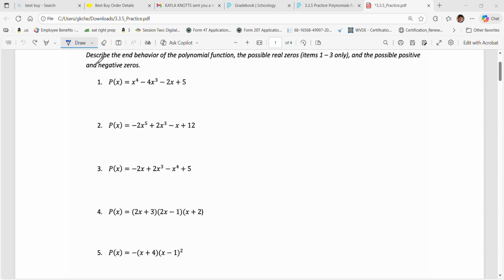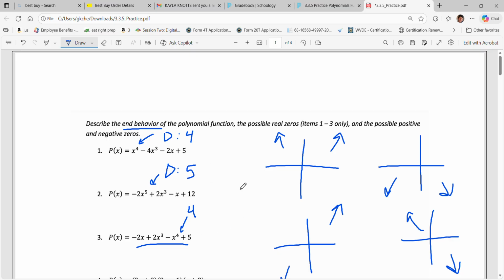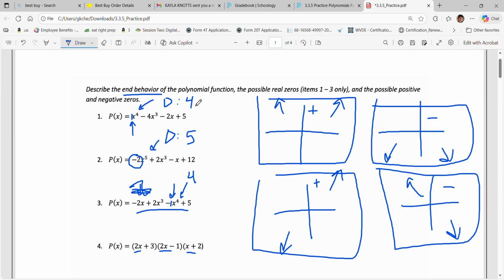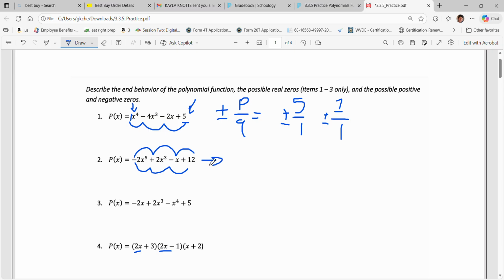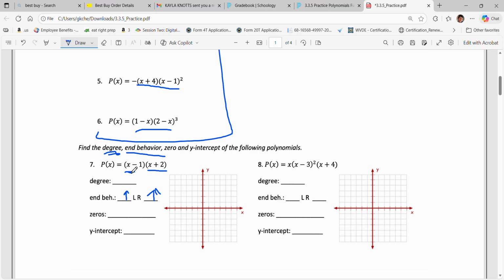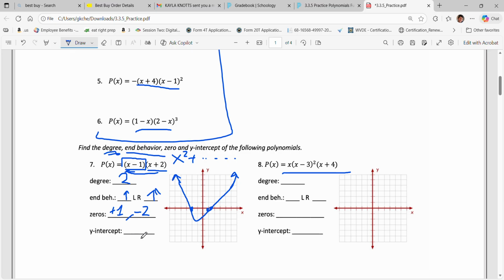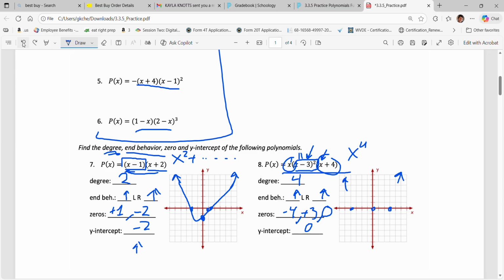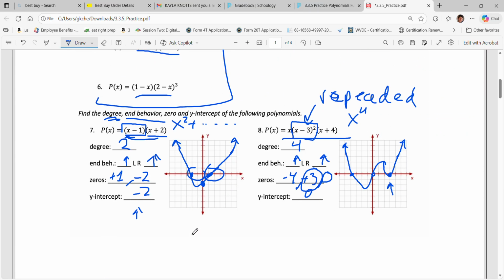3 3 5 recording